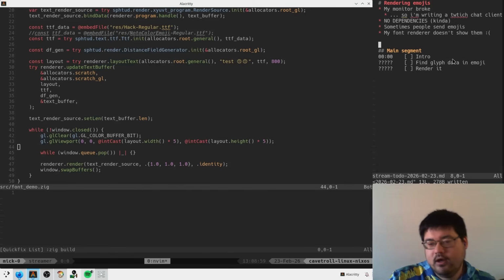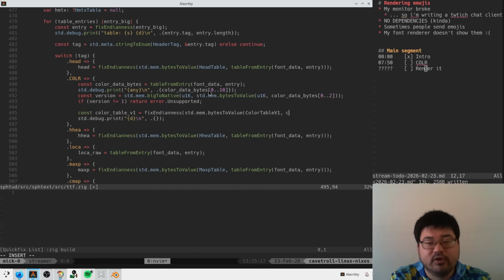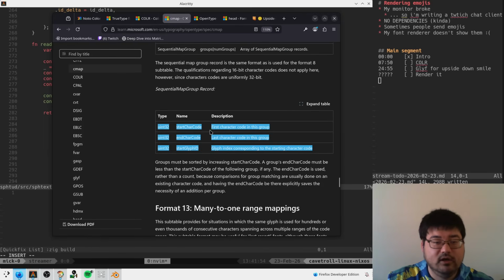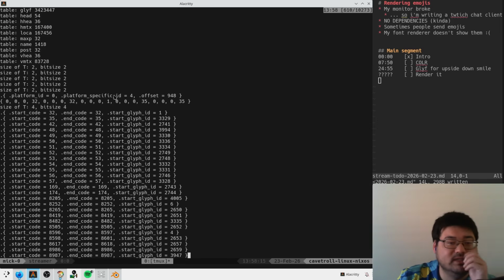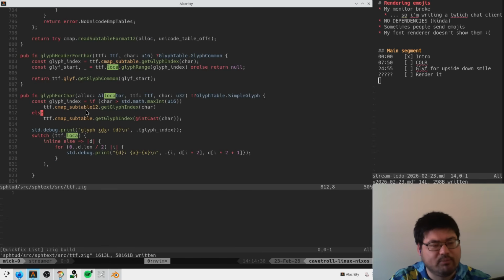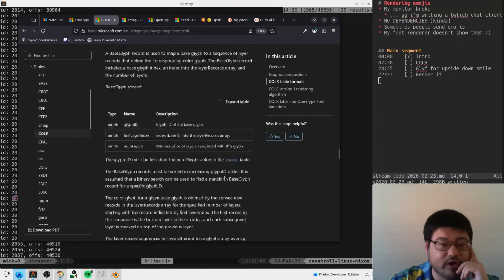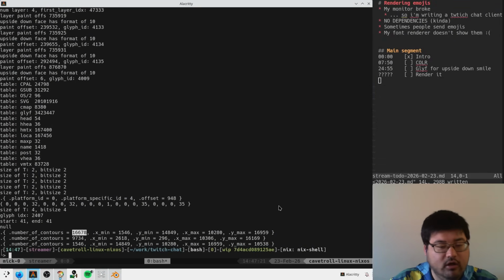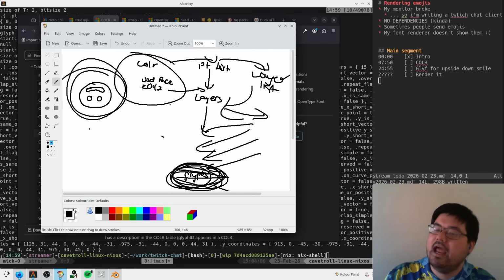Where's the emoji? There he is!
00:00 Intro
07:50 COLR
24:55 glyf?
55:45 loca?
01:09:48 Back to COLR
01:23:53 Paint tables